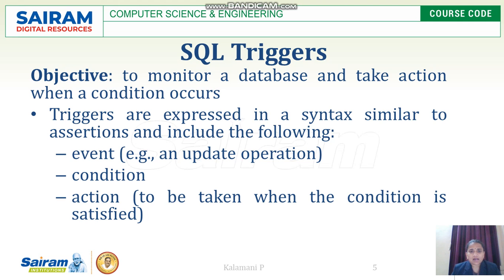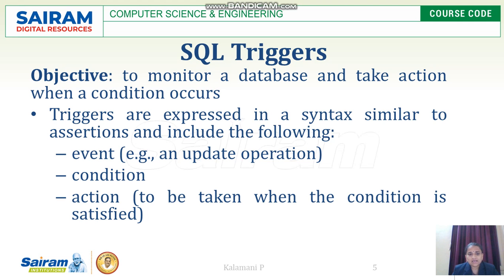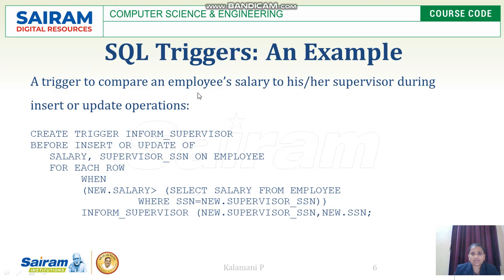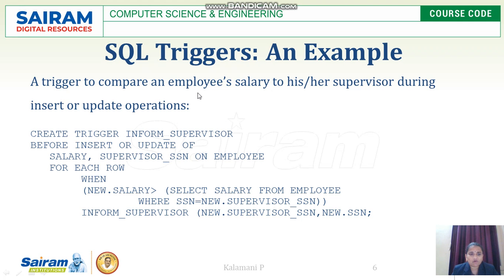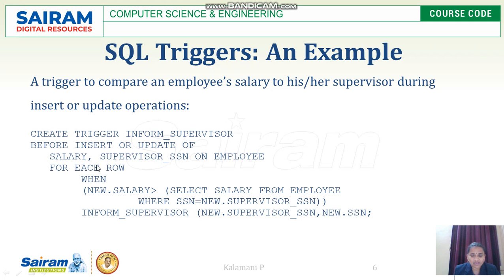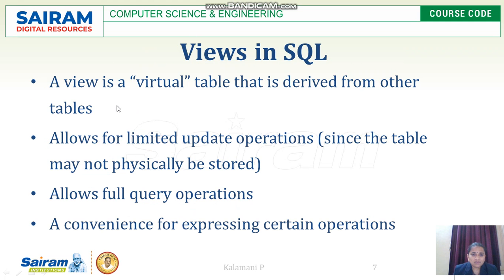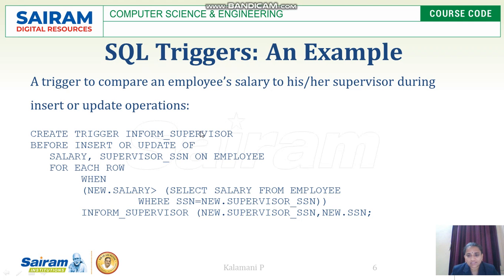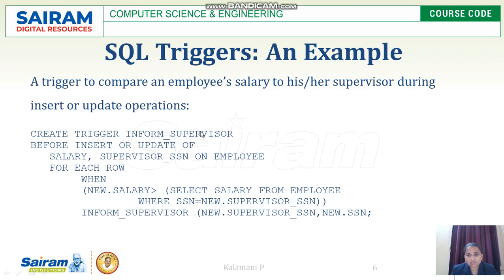Lecture Video 18CS53 DBMS Module 3 Triggers Kalamani P